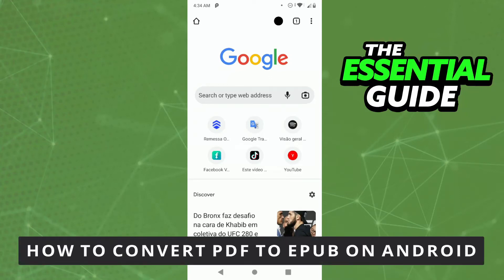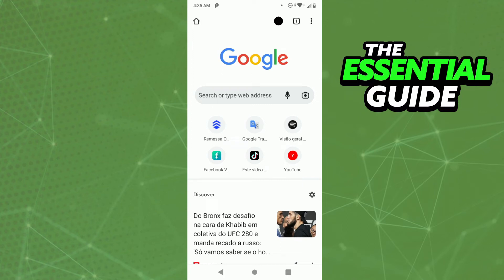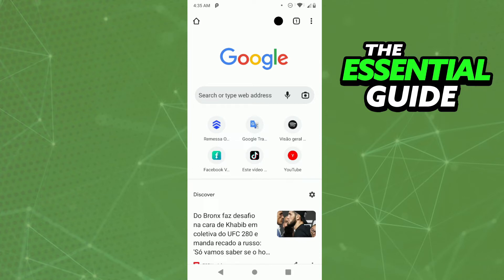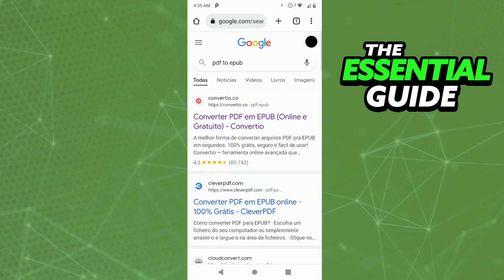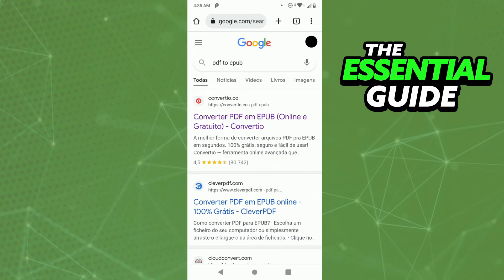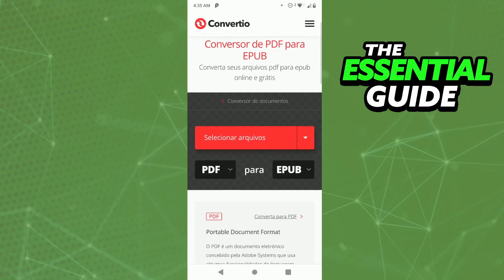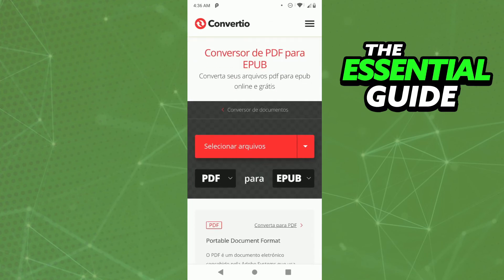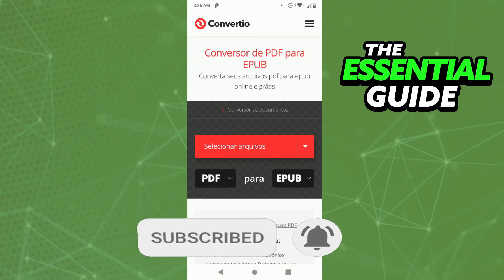How To Convert PDF To EPUB On Android (EASY)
In this video I will show you how to convert pdf to epub on android.

I hope I have helped you with the video!